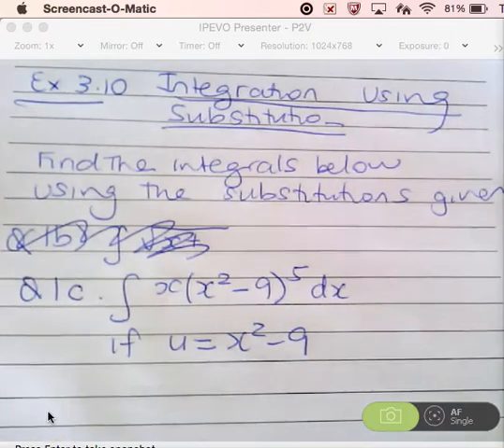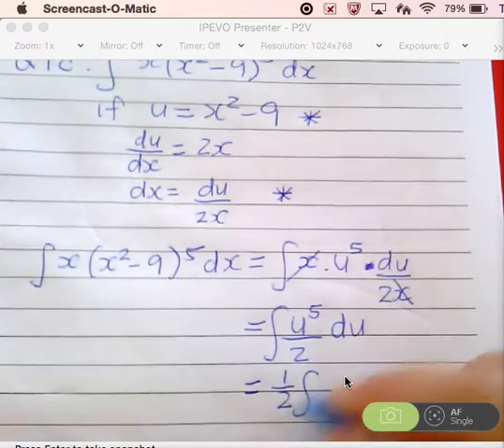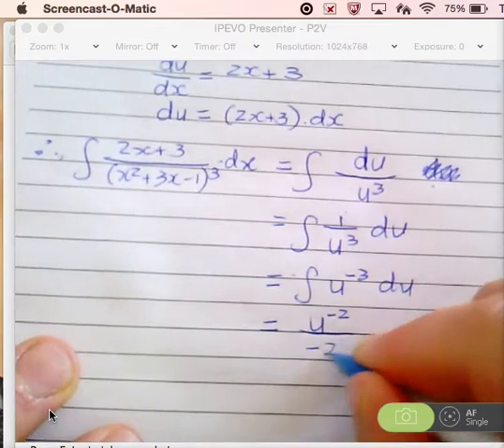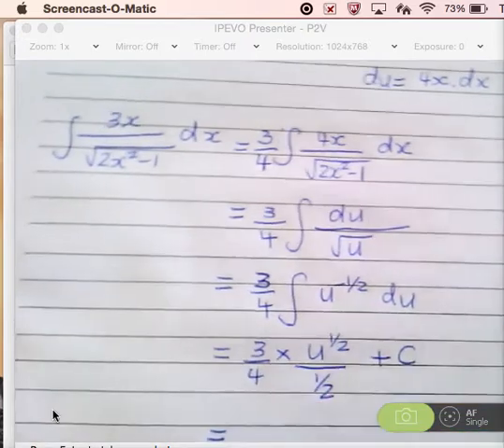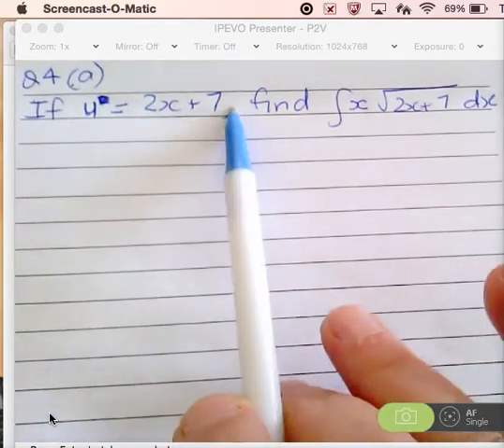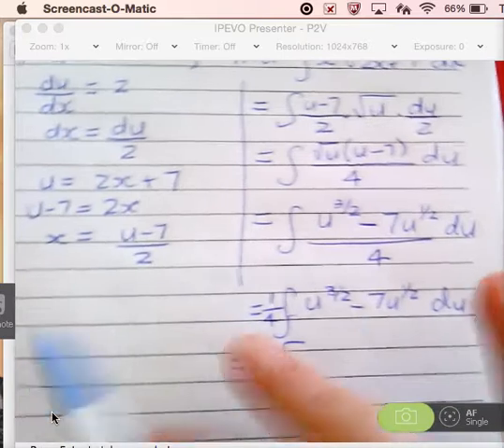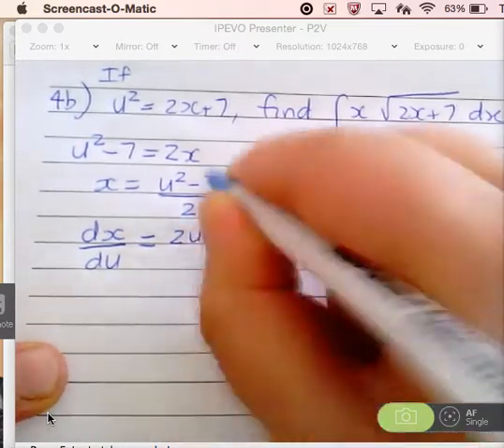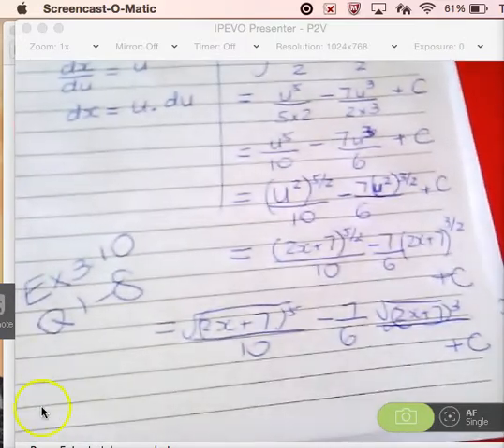Ex 3 10 Integration by Substitution